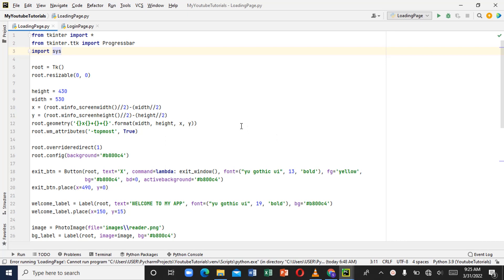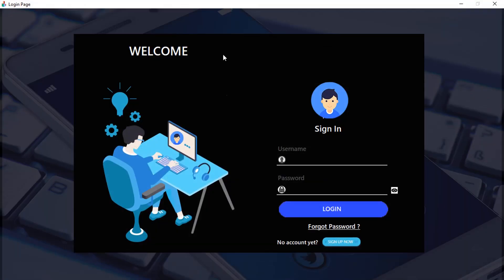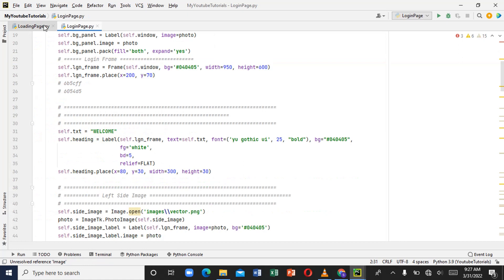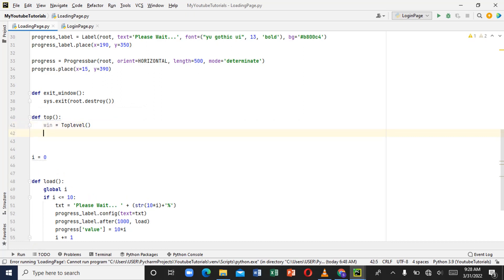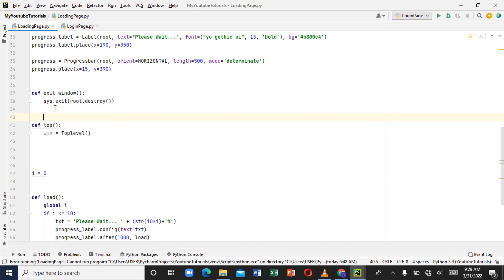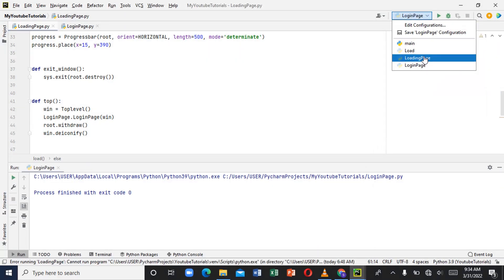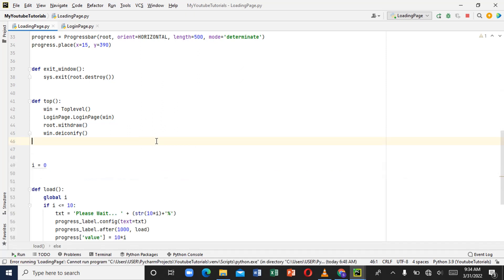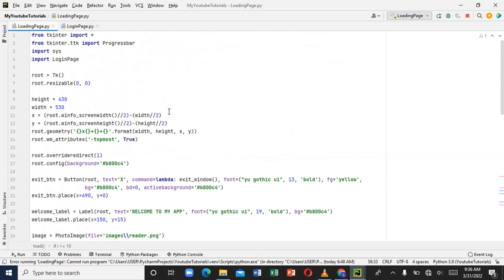Link Loading Page with Progress Bar to Login Page in Python Tkinter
How to link loading page with progress bar to login page in Python Tkinter GUI Application.

IGNORE THESE
how to make a progress bar in python tkinter